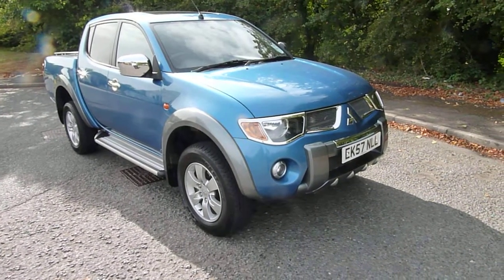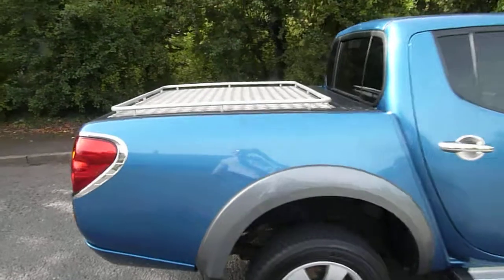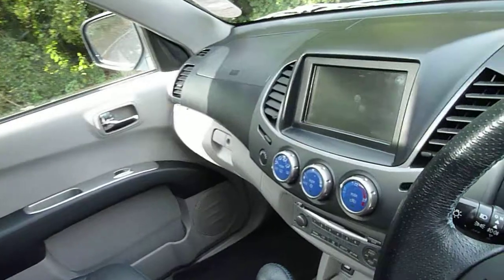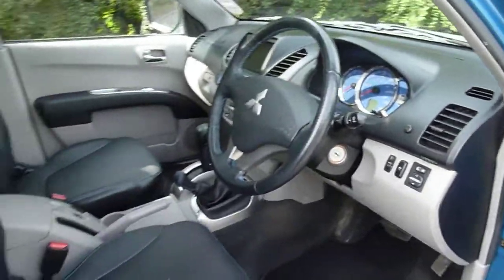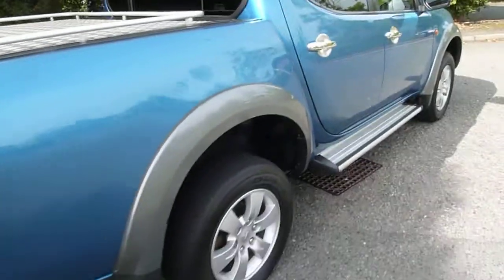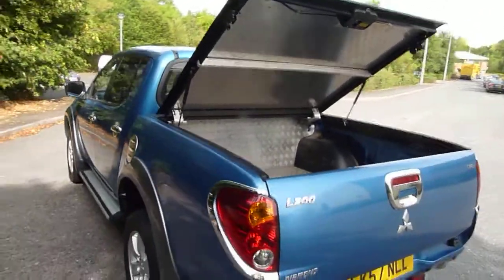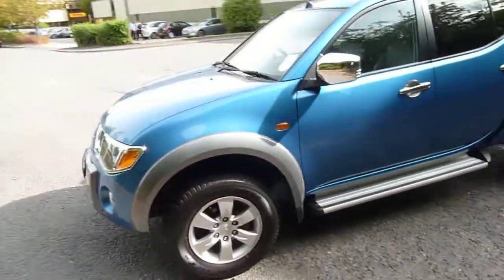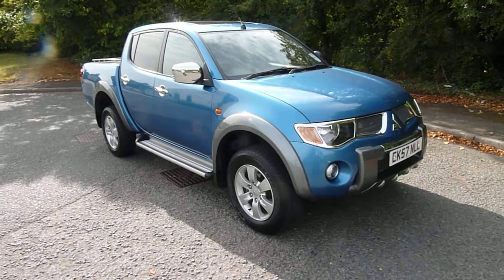Mitsubishi L200 EK57NLL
EK57NLL Mitsubishi L200 DI-D Diamond 2.5 pick-up metallic blue diesel auto 46381 miles